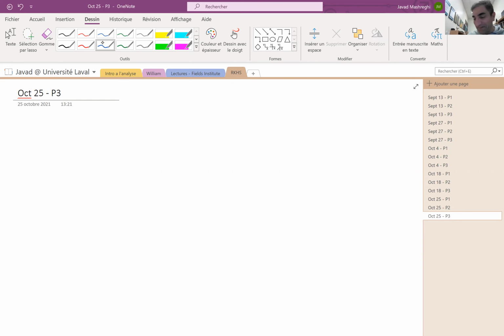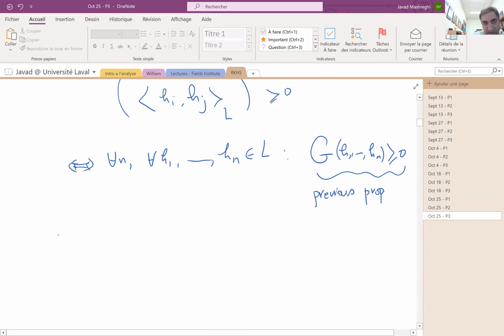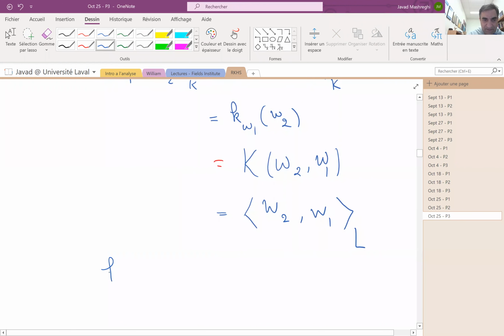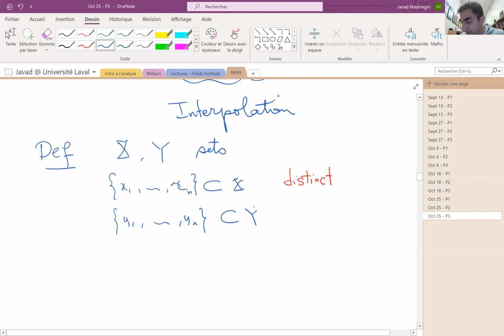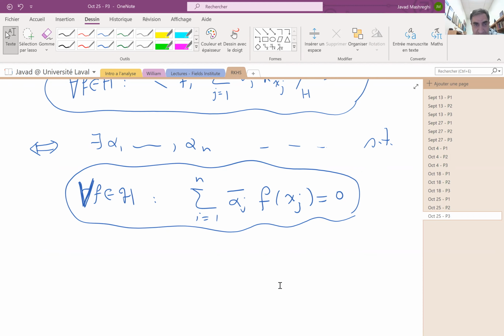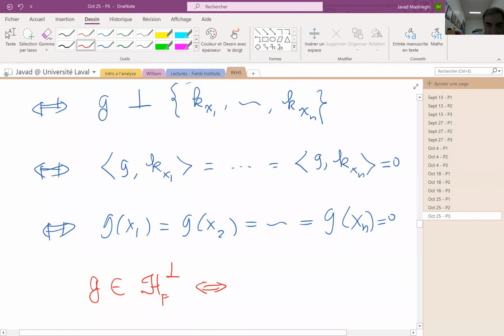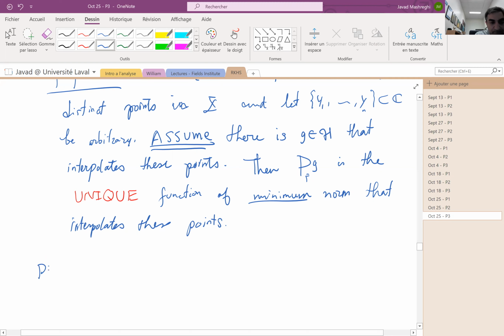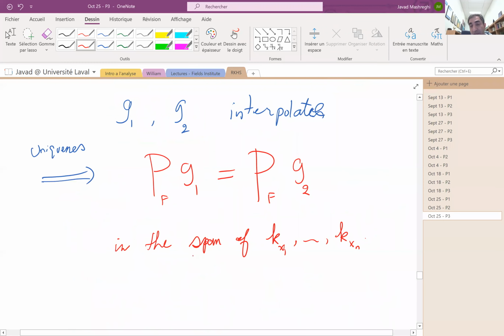Advanced Course II: Reproducing Kernel Hilbert Space of Analytic Functions Lecture 6: Part 3